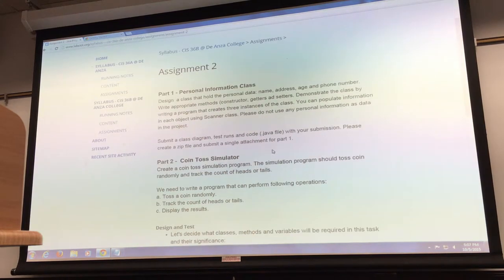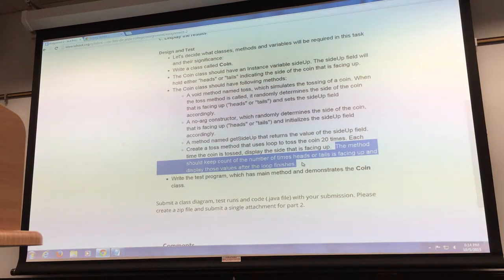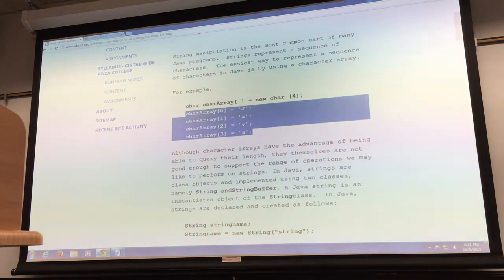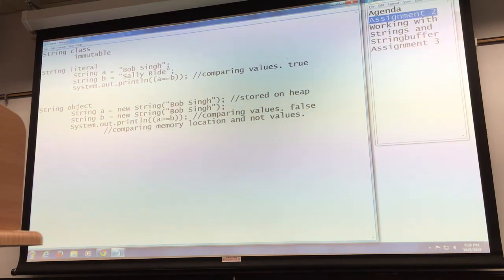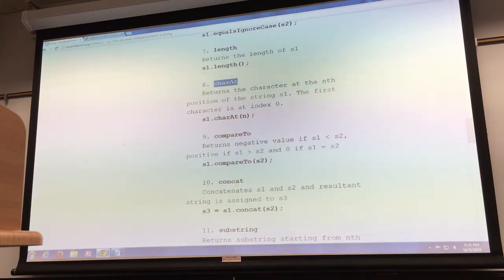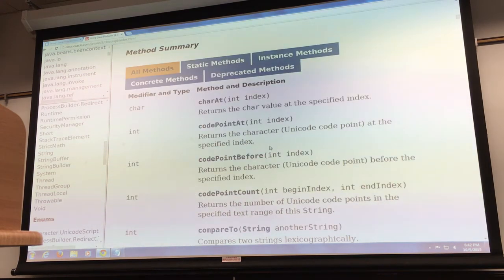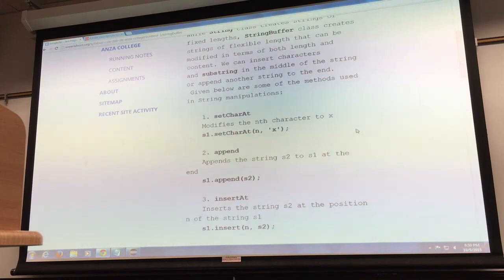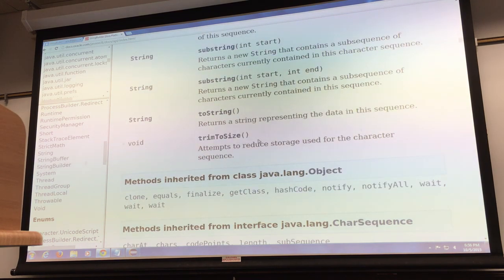String and StringBuffer Class